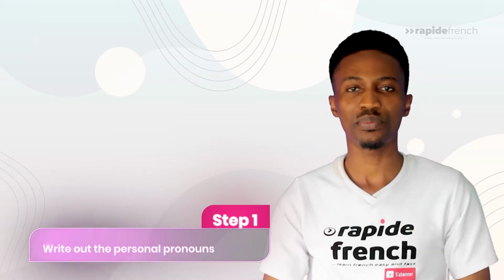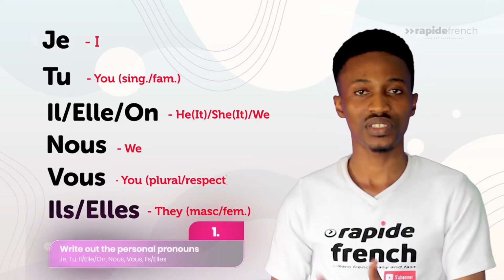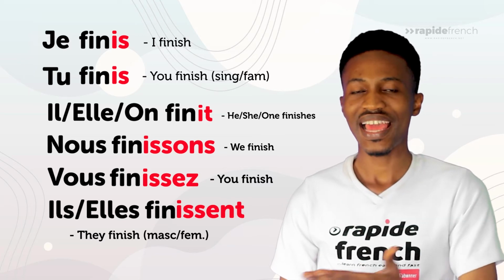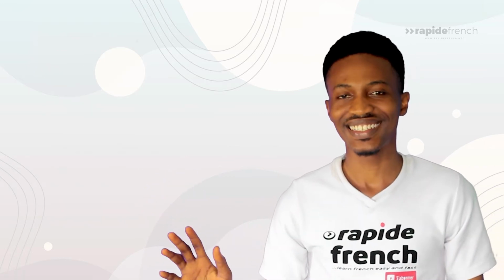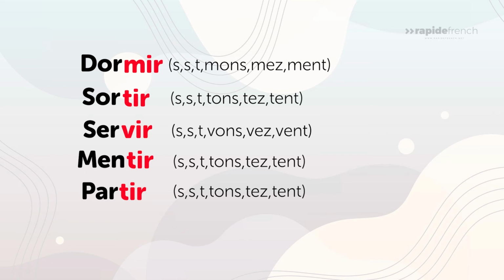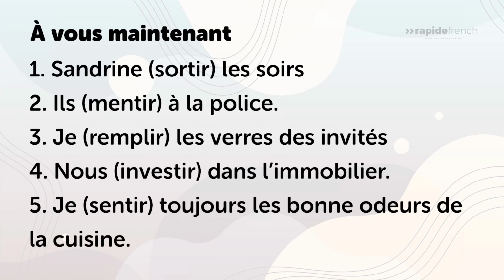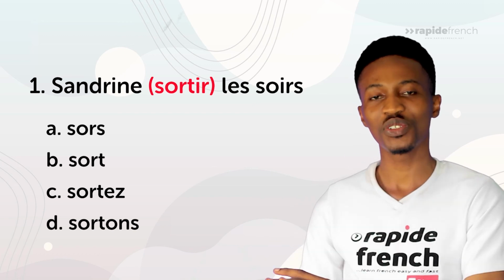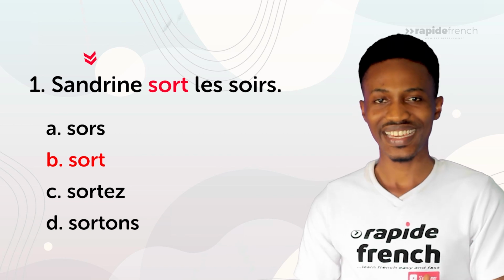Regular French Verbs ending in -IR (Present tense)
Verbs with infinitives ending in '-ir' form a second group of regular verbs in French, often called 'second group' verbs.

To conjugate these verbs, drop the -ir from the infinitive and add the second conjugation present tense endings: -is, -is, -it, -issons, -issez, -issent.

The singular and plural forms of the third person are clearly distinguishable (finit vs.finissent).

Watch this video to learn how to conjugate -ir verbs in French and use them to make sentences.

BUYMEACOFFEE

Join the Rapide French Community on Telegram today! Develop your vocabulary and build your confidence.